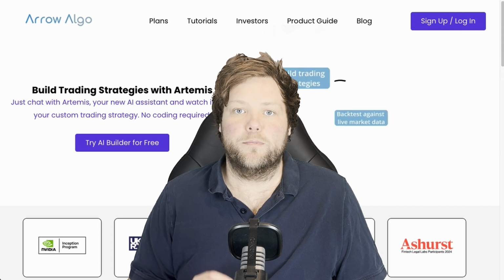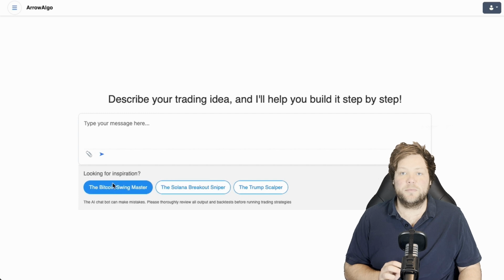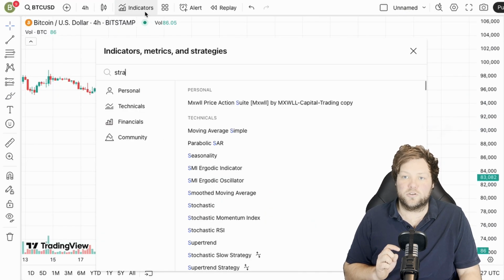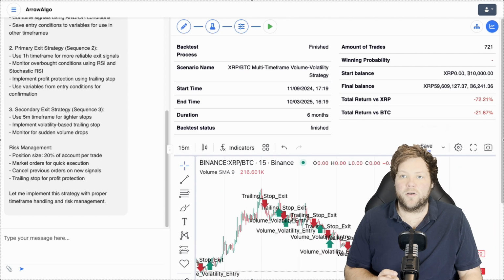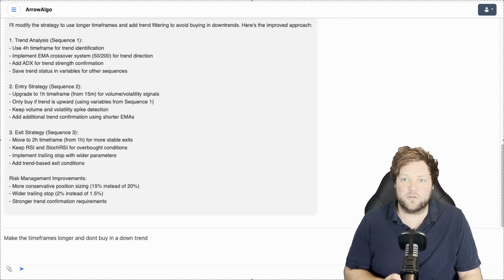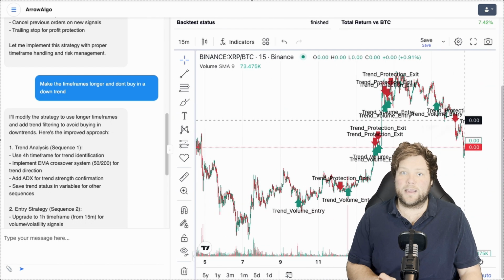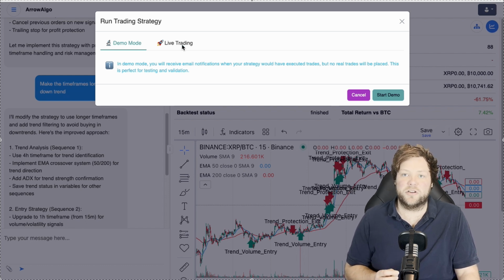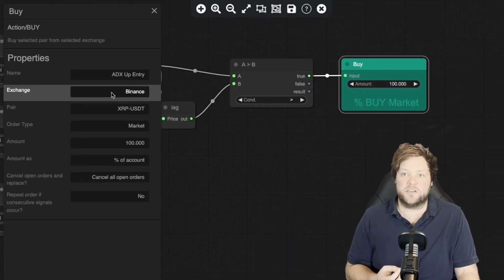How to make a trading bot with AI!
Learn how to use AI to make a trading bot! I walk through the ChatGPT of Crypto trading, Artemis by Arrow Algo. Use Arrow Algo

Chapters
0:00 Introduction to Arrow Algo & Automated Trading
0:20 Chat with Artemis: Creating Your First Trading Strategy
0:50 Replicating Strategies from Screenshots
1:05 Automated Backtesting & Performance Results
1:15 Navigating the Builder Tab & Strategy Blocks
1:30 Refining Strategies: Longer Time Frames & EMA Crossovers
2:00 Analyzing Backtest Data & Outperforming Bitcoin
2:08 Going Live: Demo Mode vs. Real Trading
2:28 Connecting Your Exchange via API & Secret Key
2:53 Next Steps: Advanced Block Builder & More